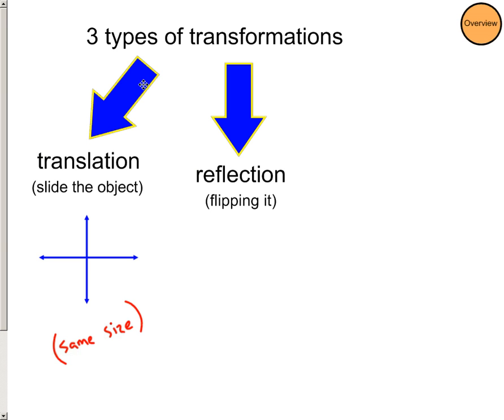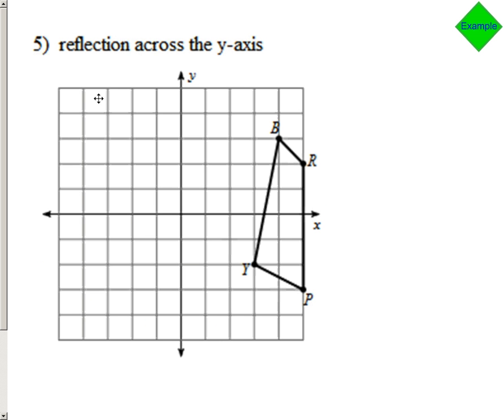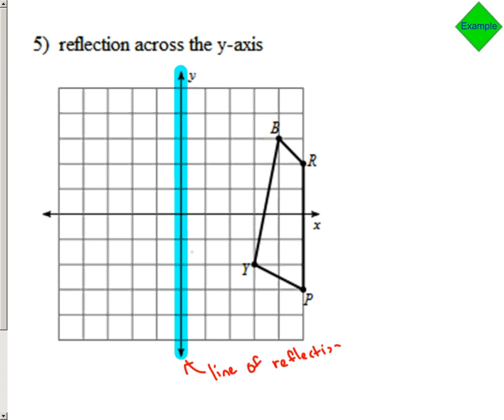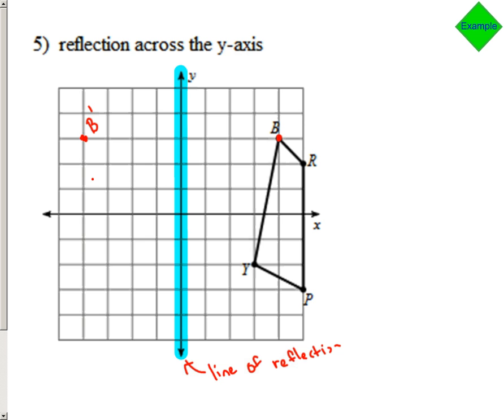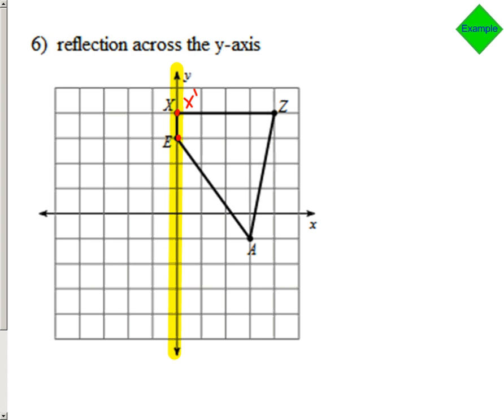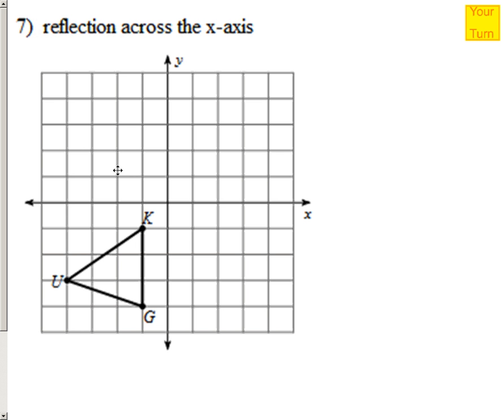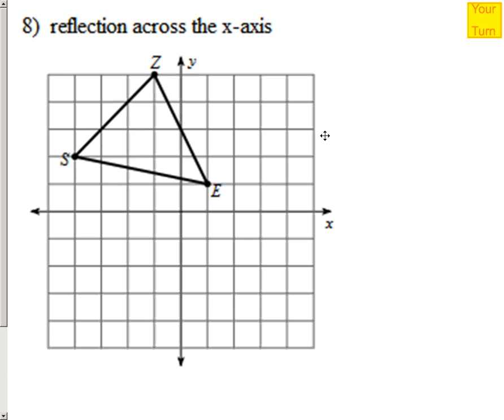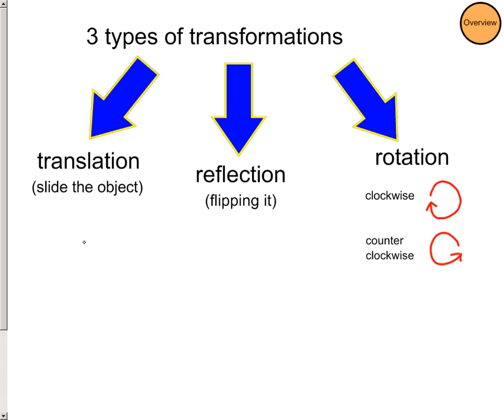4. how to reflect objects in coordinate plane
Basics of reflection